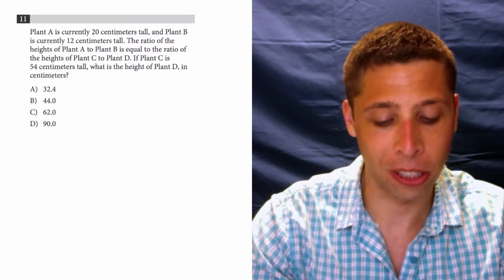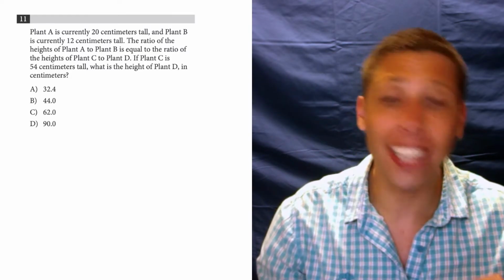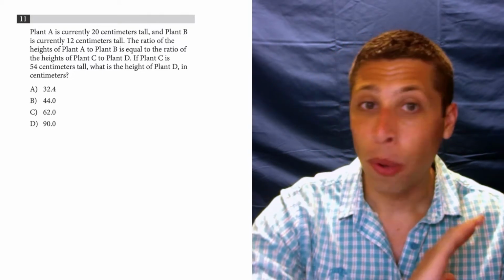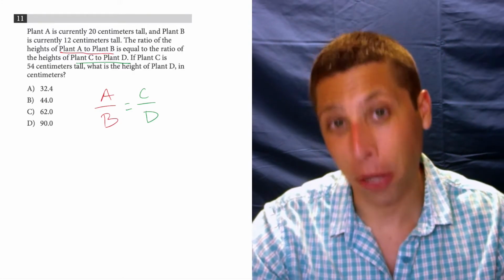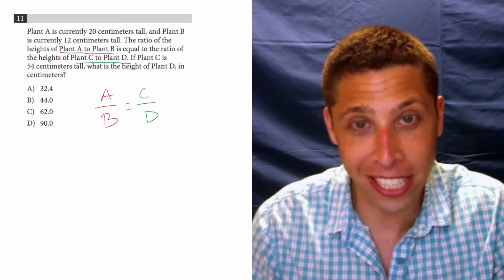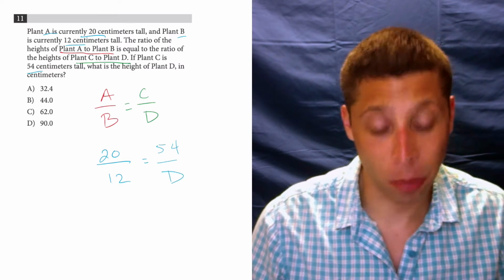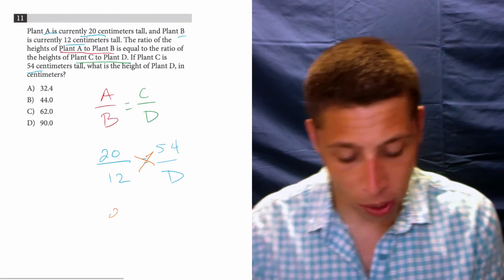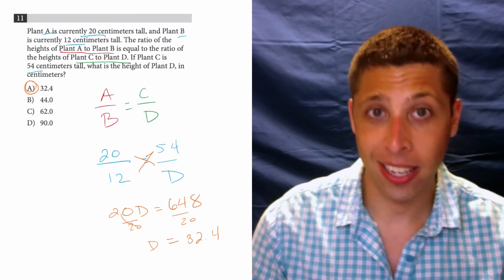SAT Test 9, Section 4, Question 11